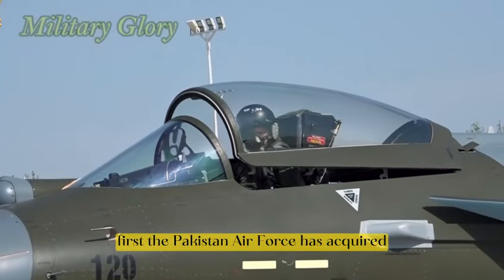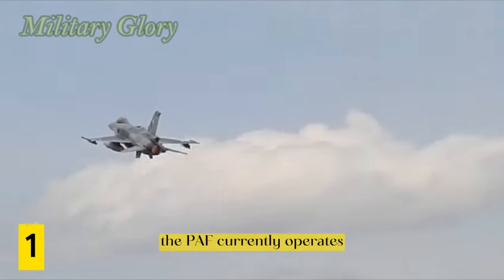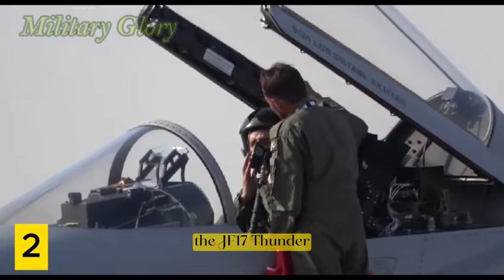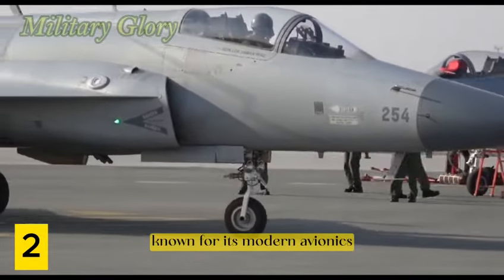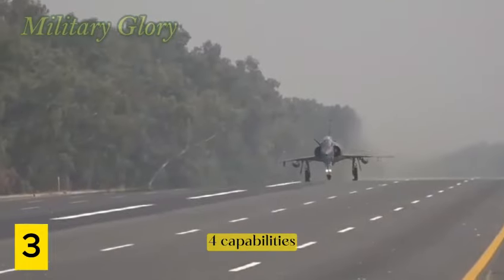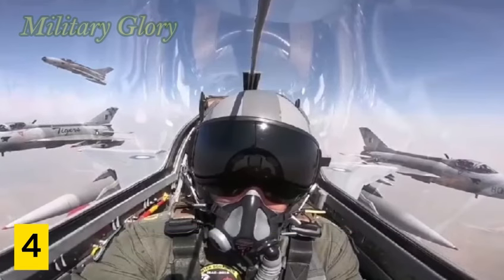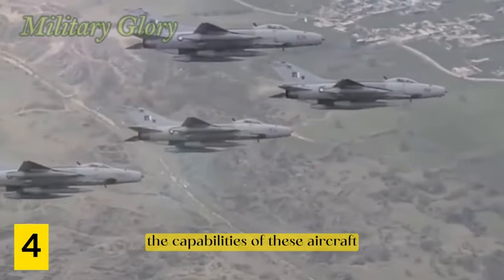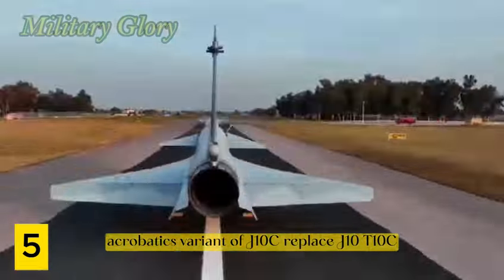Pakistan air force || Pakistan Air Force 2024 || PAF jets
_____________/About The Pakistan Air Forces\____________________________
Pakistan Air Force
Armed forces
 web sit .paf.gov.pk
The Pakistan Air Force is the aerial warfare branch of the Pakistan Armed Forces, tasked primarily with the aerial defence of Pakistan, with a secondary role of providing air support to the Pakistan Army and Pakistan Navy when required, and a tertiary role of providing strategic airlift capability to Pakistan. Wikipedia
Attack: Mirage 5, Mirage III, Burraq UCAV, CH-4 UCAV, Wing Loong II UCAV, Akıncı UCAV, TB2 UCAV
Chairman Joint Chiefs of Staff: General Sahir Shamshad Mirza
Chief of the Air Staff: Air Chief Marshal Zaheer Ahmad Babar
Commander-in-Chief: President Asif Ali Zardari
Electronic warfare: 2000 Erieye (AWACS), ZDK-03 (AWACS), Falcon DA-20 (EW)
Fighter: F-16A/B/AM/BM/C/D, JF-17A/B, Chengdu J-10C
Headquarters: Air Headquarters (AHQ), Sector E-9, Islamabad-44230
credit:
Wikipedia